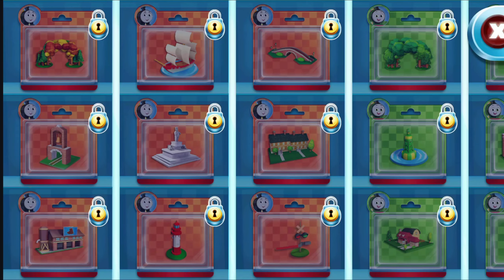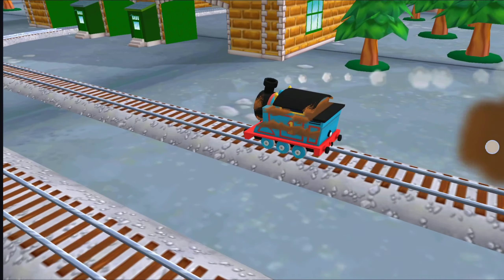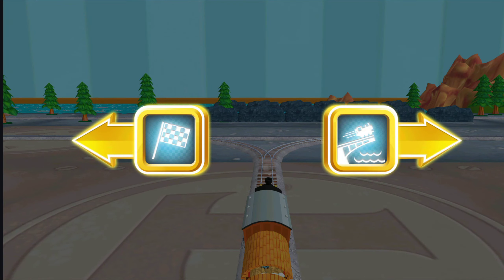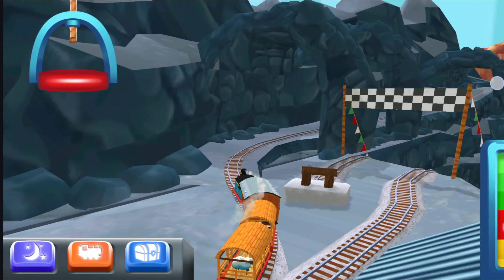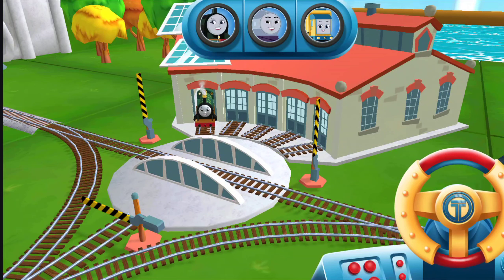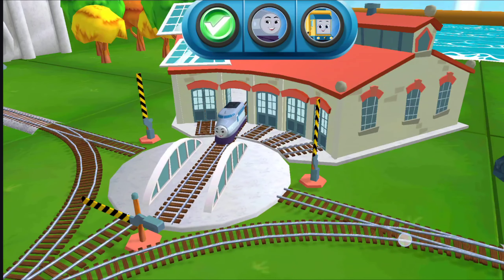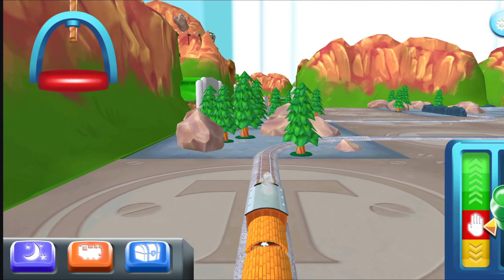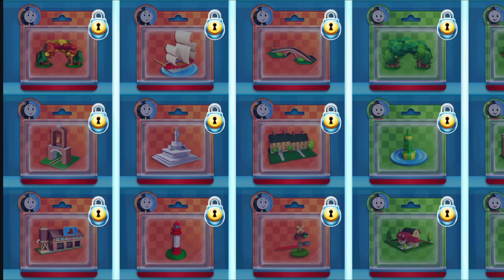child train video part 2|| train simulator game